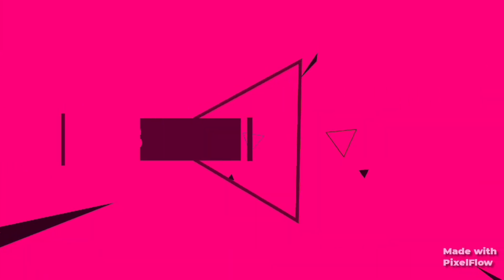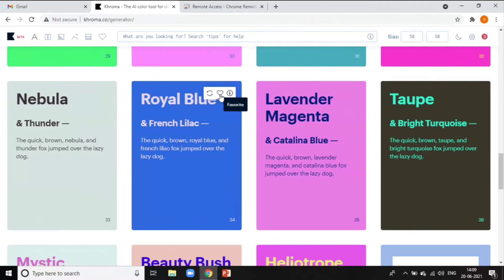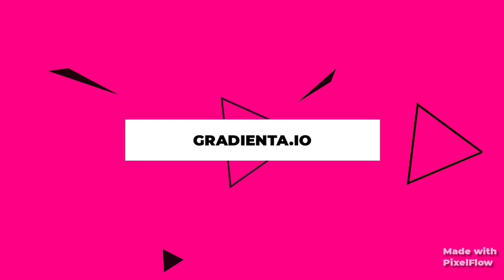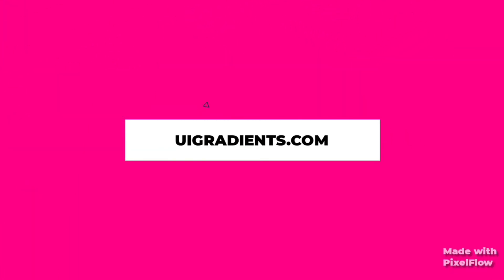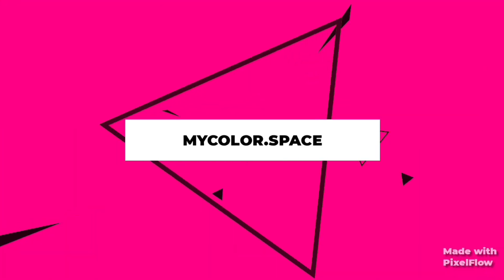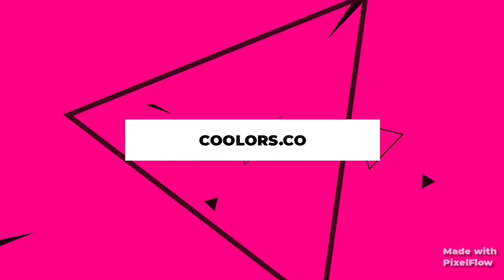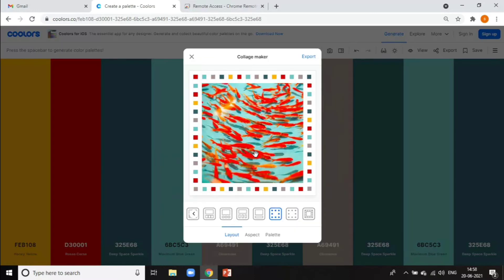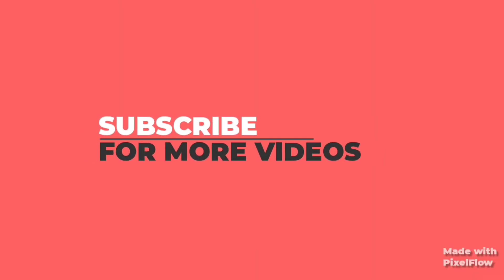Best Free Color Scheme Generator Tool for Designers and Developers.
Hey everyone, In this video we'll look at free AI color scheme tools that can be used by designers.
If you are always on the move and in need of a descent color scheme tool watch this video until the end to find the one you need.

📌00:00 Intro
📌00:13 Khroma
📌00:51 Gradienta
📌01:17 Uigradients
📌01:44 Mycolorspace
📌02:14 Coolors

Thanks